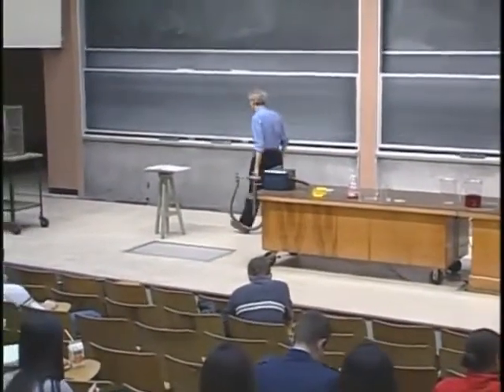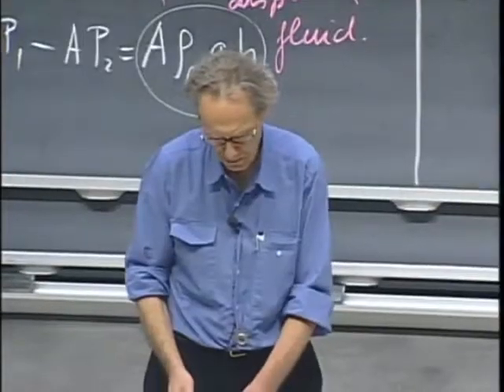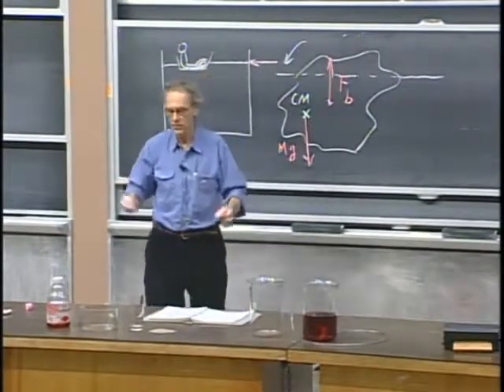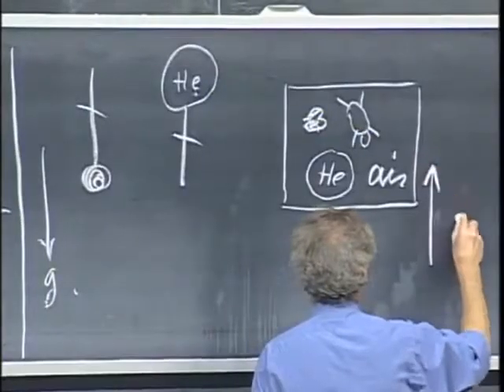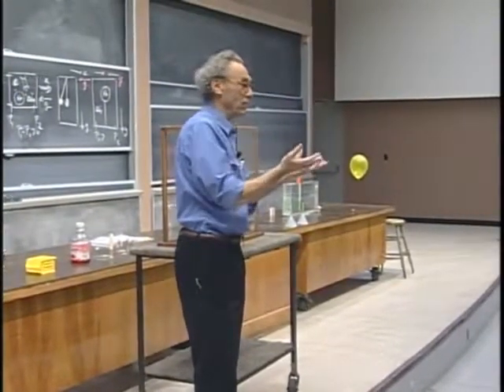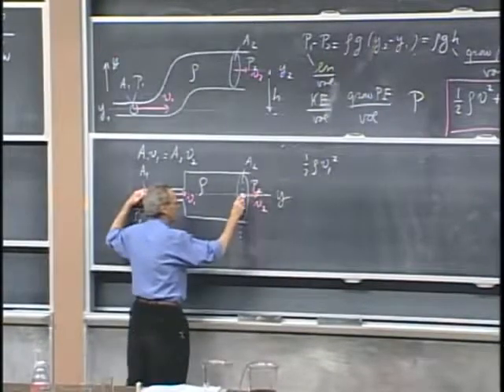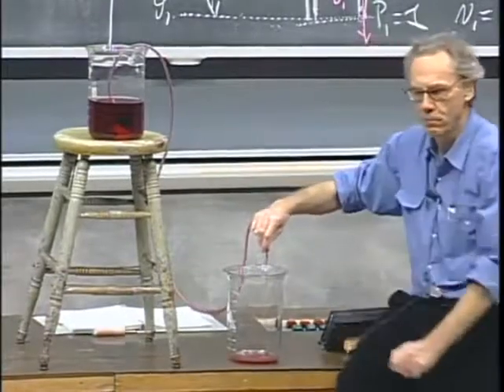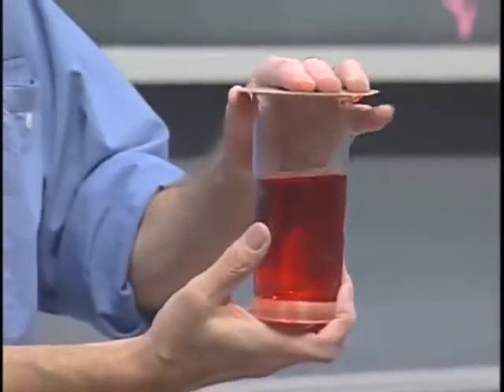Física I Lección 28 Hidrostática Principio de Arquímedes Ecuación de Bernoulli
1. Principio de Arquímedes

Se muestra que la fuerza de flotación en un cuerpo sumergido es igual al peso del fluido desplazado (Principio de Arquímedes). Dichas mediciones de peso se pueden usar para determinar la densidad promedio de objetos irregulares y también para estimar la grasa corporal en las personas.

2. Objetos flotantes Iceberg (7:08)
La mayor parte de un iceberg está sumergido porque su densidad es solo un poco menor que la densidad del agua. Los barcos flotan, las rocas se hunden. El profesor Lewin plantea otro enigma.

3. Estabilidad de objetos flotantes (12:32)
El centro de masa de un objeto flotante debe estar por debajo del centro de masa del fluido desplazado para garantizar  la estabilidad; este es un concepto importante en el diseño de un barco.

4. Globos: (16:39)
Se discute la fuerza de flotación del aire en un globo. Se demuestra cómo un globo y un péndulo se comportan en contenedores acelerados y cerrados.

5. Dinámica de fluidos, ecuación de Bernoulli: (28:30)
La ecuación de Bernoulli se presenta como la conservación de la energía para un flujo de fluido incompresible. Para el flujo a través de un tubo de sección transversal variable, la ecuación de Bernoulli muestra que la presión es la más baja en la sección transversal más pequeña donde la velocidad del fluido es la más alta. La ecuación de Bernoulli también se aplica a los sifones.

6. Magia con la mecánica de fluidos: (41:58)
Algunas demostraciones no intuitivas muestran cómo se comportan las pelotas de ping pong en las transmisiones de aire.